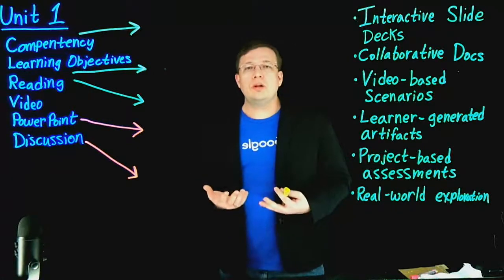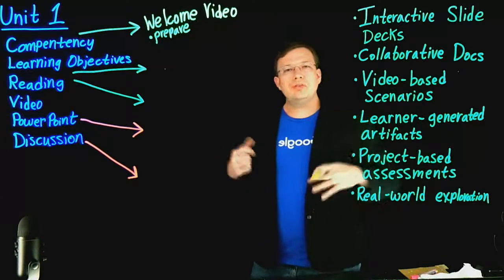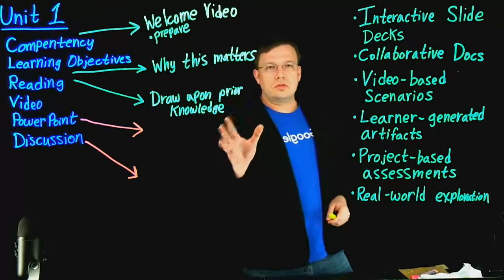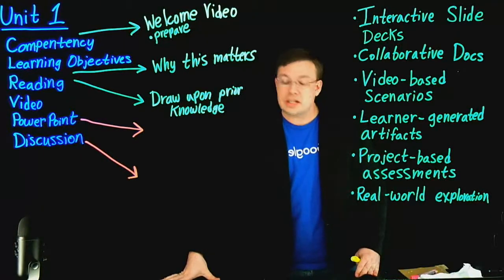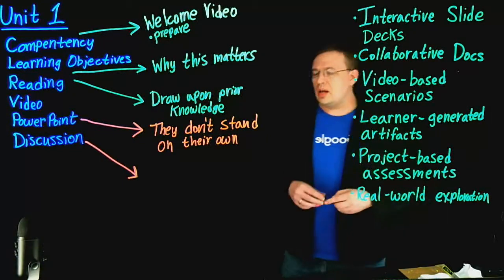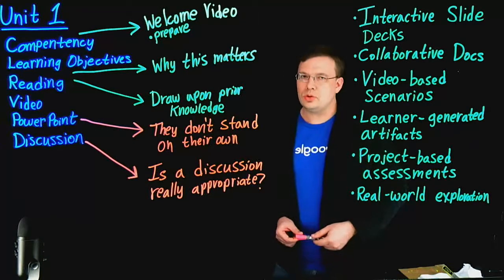#47 - Making Better Online Courses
Online education is in its infancy, yet there is so much we can do to innovate upon what already exists, and make it a more engaging experience. Check out this video where I highlight some ideas to create a better online course for your learners.